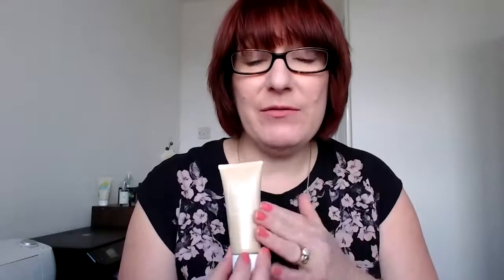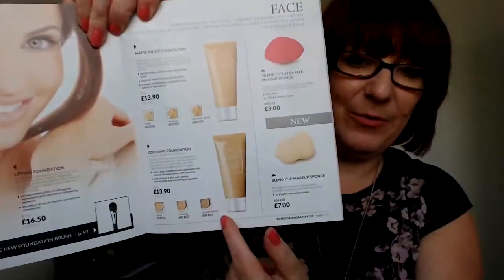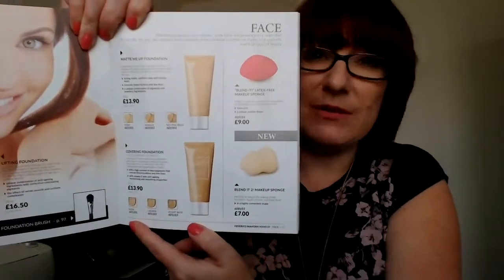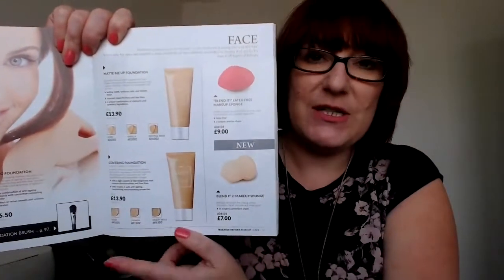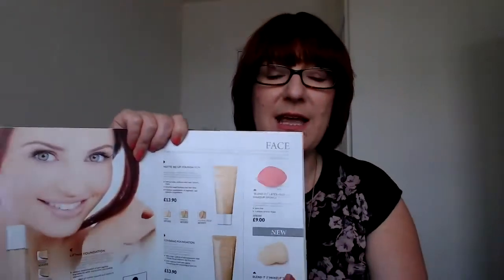FM World Airbrush Foundation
£13.90 (3 shades)

Covering Foundation. A natural, fresh and uniform look combined with velvety smoothness. Perfectly improves the appearance of combination skin with imperfections and pigmentation changes. - with a high content of micropigments that conceal discolourations and fine lines - with vitamin E

★ Like it? Place an order!
★ Love it? Host a party!